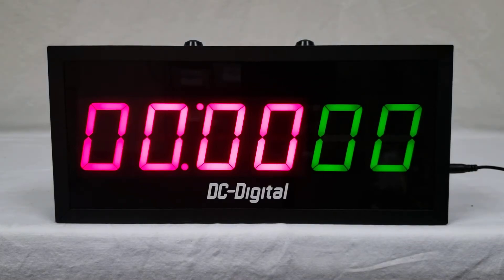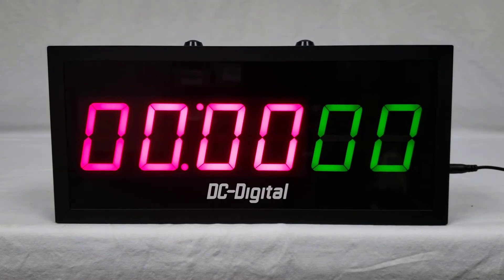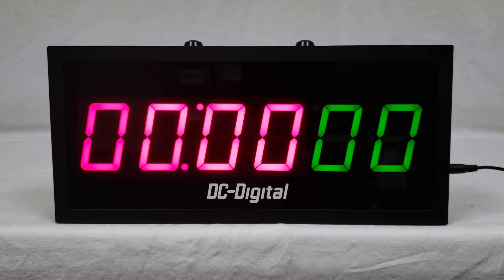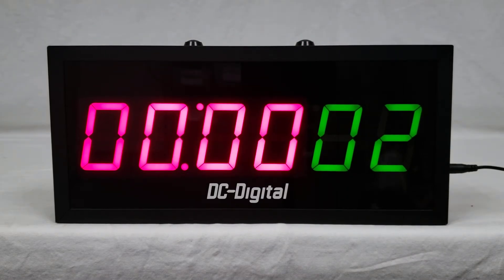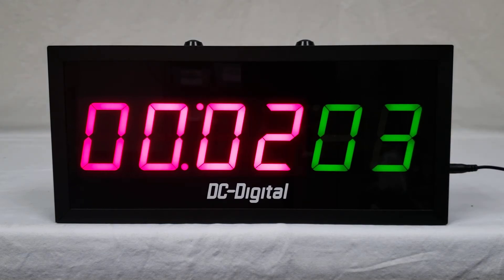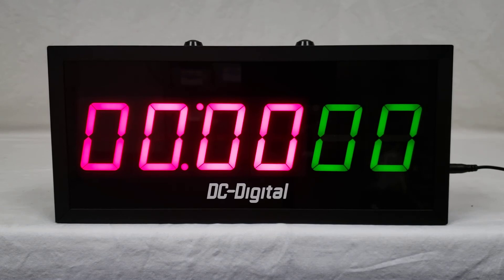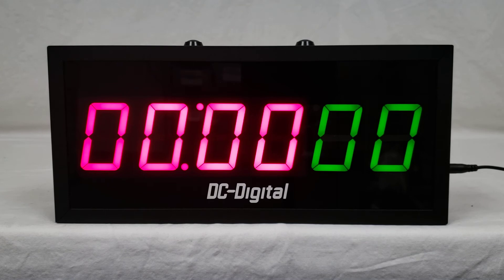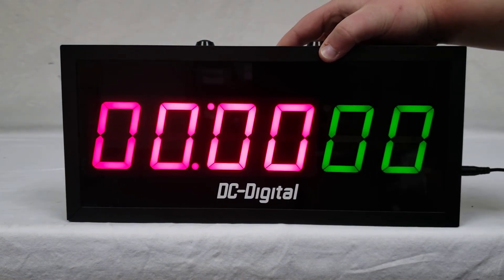DC-256-T-UP-C-TERM (Timer and Counter Combination Display for Drive Through Windows)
This is a new product that shows a timer and counter in the same display with different colored digits. This will be used in a drive through window to show the employees how long the current person at the window has been waiting as well as how many people have gone through the drive through in total. The dual color display allows the employees to easily differentiate between the timer and counter while allowing the entire display to fit within a standard size case.